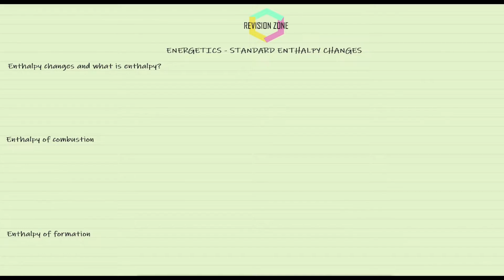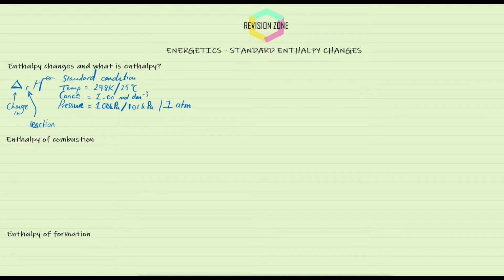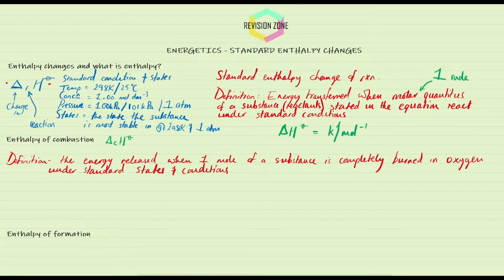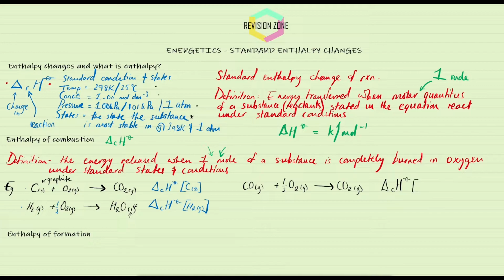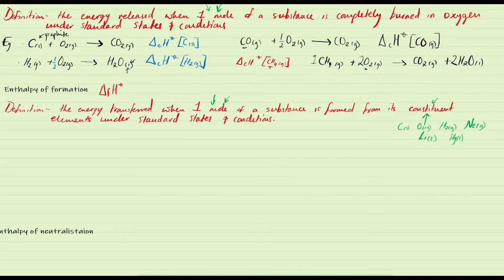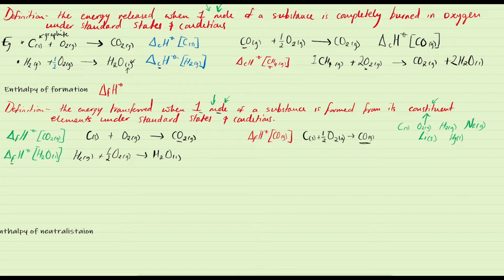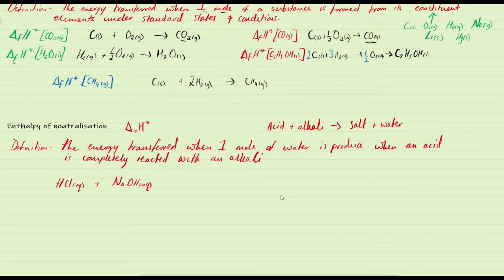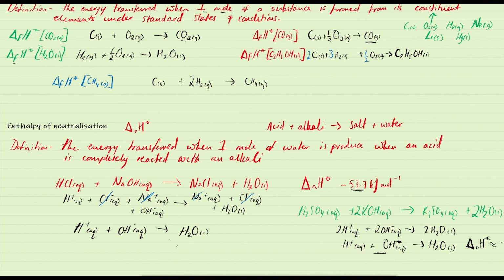Standard Enthalpy Changes | Energetics | Part 4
Summary: video walkthrough of A-level chemistry content which covers the standard enthalpy definitions, with a series of examples to help you understand each definition.

Topics: Energetics and thermodynamic definitions of standard enthalpy changes, enthalpy change of combustion, enthalpy change of formations, enthalpy change of neutralisation, common examples of each enthalpy change.

Content: must learn definitions to help your understanding of Hess's Law and the construction of Hess cycles later on. Constructions of equations for each definition.

Time Stamps:
00:00 Standard conditions
05:20 Defining the standard enthalpy change of reaction
08:15 Defining the standard enthalpy of combustion
10:20 Example for the combustion of carbon
11:40 Example for the combustion of hydrogen
14:00 Example for the combustion of carbon monoxide
14:57 Example for the combustion of methane
16:44  Defining the standard enthalpy of formation
20:08 Example for the formation of carbon dioxide
21:20 Example for the formation of water
22:48 Example for the formation of carbon monoxide
23:45 Example for the formation of ethanol
26:28  Defining the standard enthalpy of neutralisation
28:53 Example for the neutralisation of hydrochloric acid
29:57 Explanation of why enthalpy of neutralisations are similar

*** About Us ***